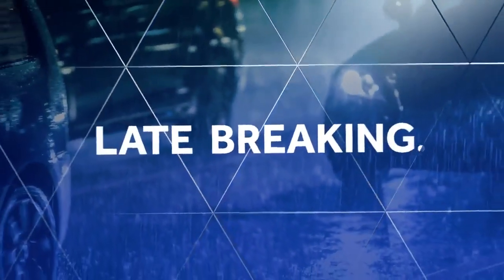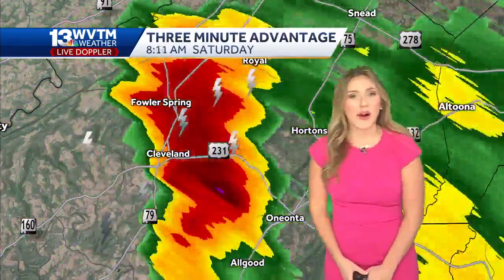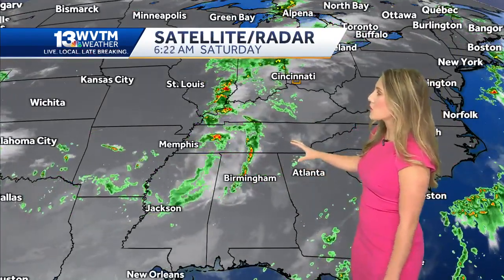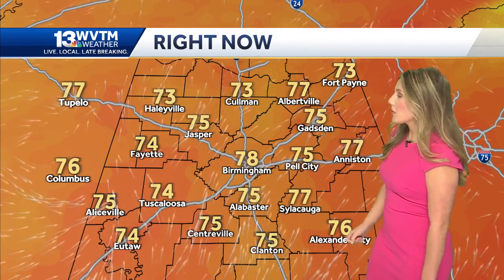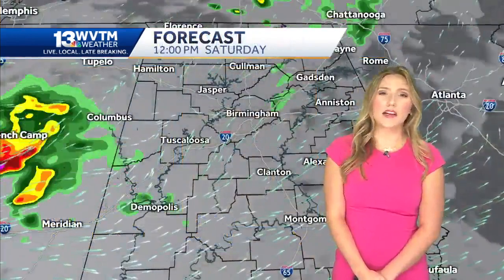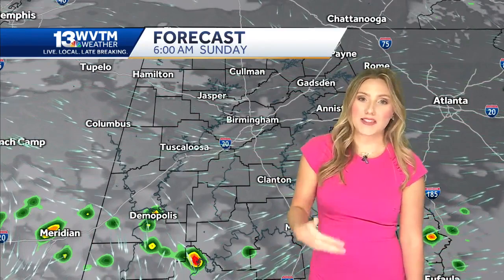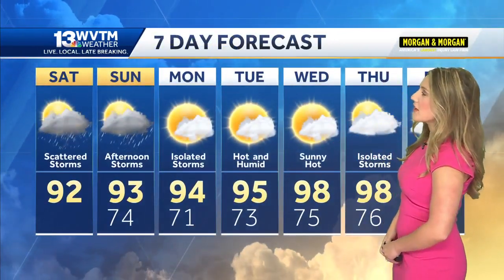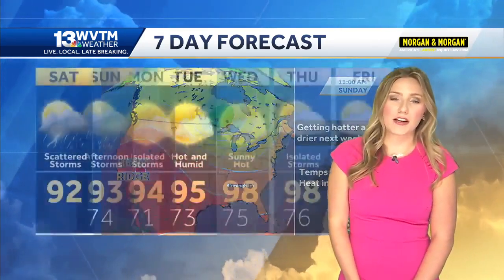Scattered storms Saturday, less rain Sunday